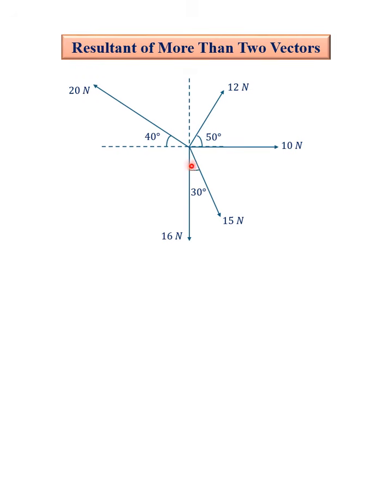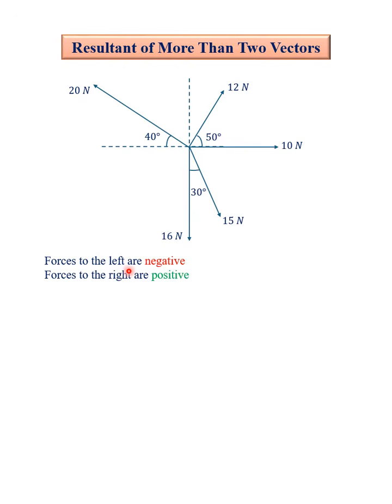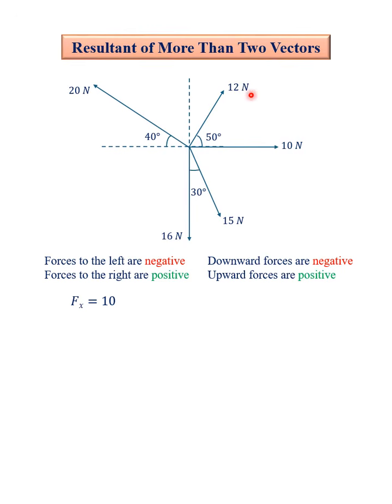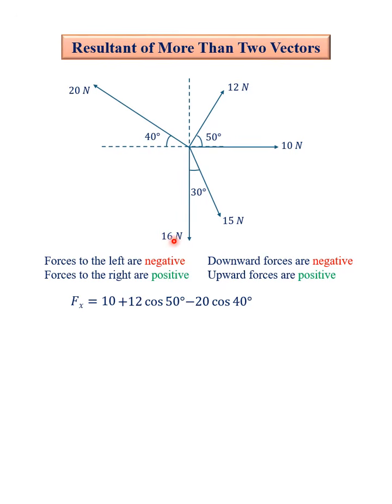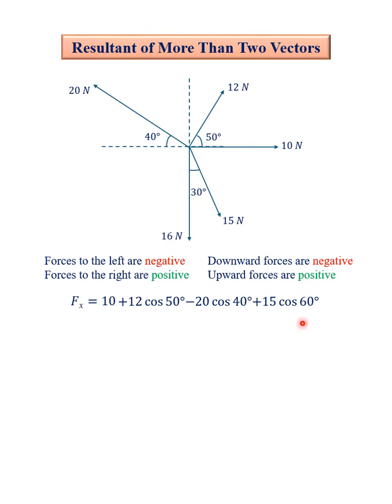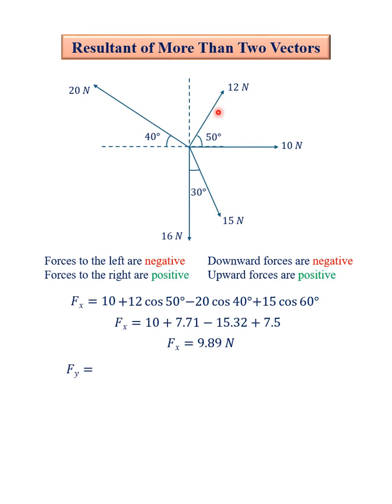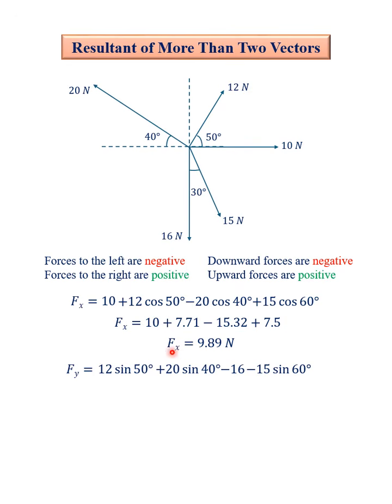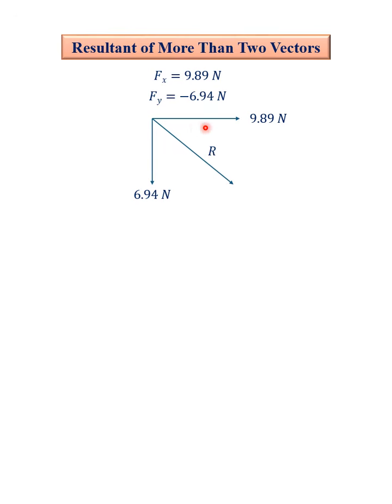Resultant of more than two vectors